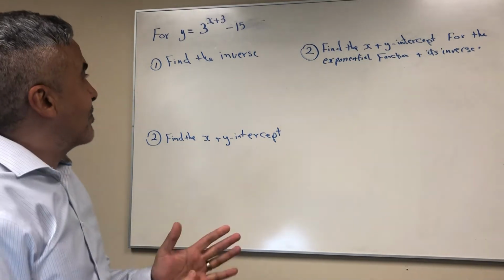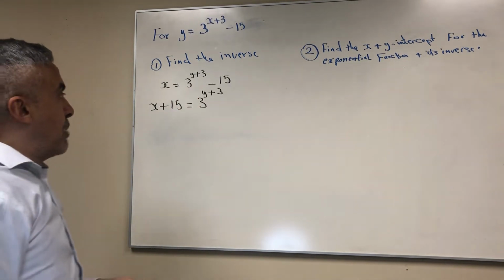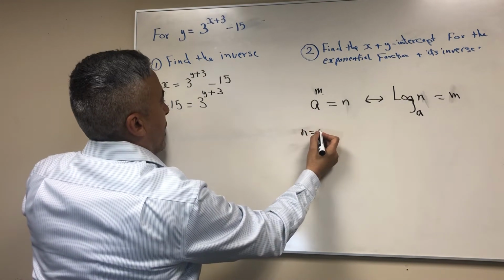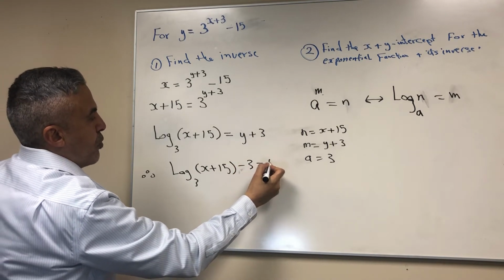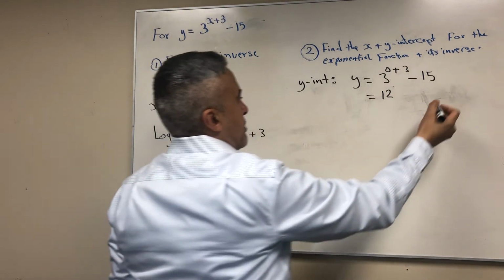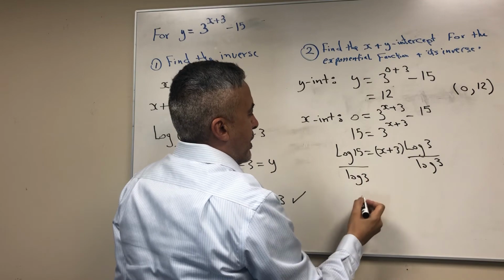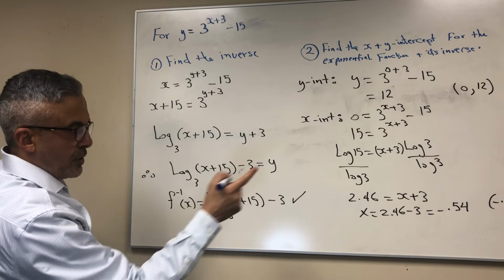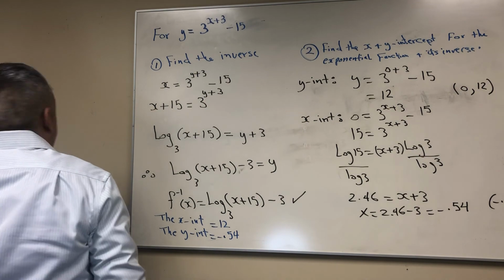How To Find The Inverse Of an Exponential Function.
Remember the rule switching from exponential to log and vice versa.
log x =2 means x = 10^2.
the y intercept- set x to 0 and solve for y.
the x intercept- set y to 0 and solve for x.

If you have a question email to me and I will post the answer on YouTube.